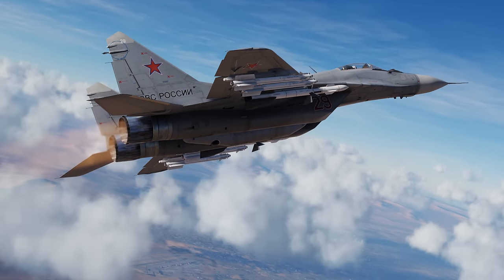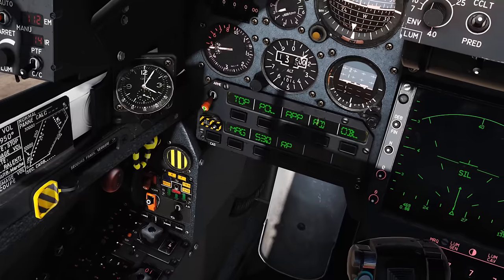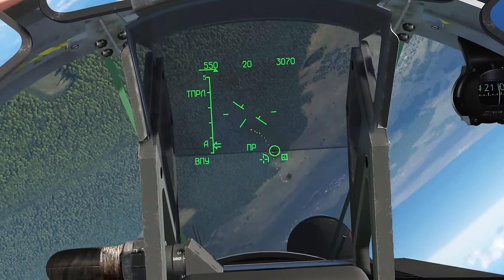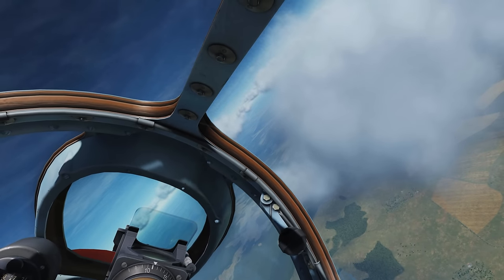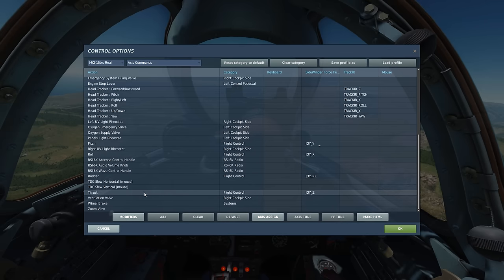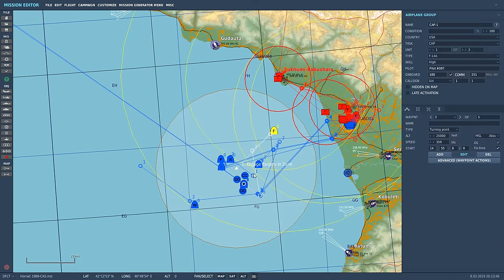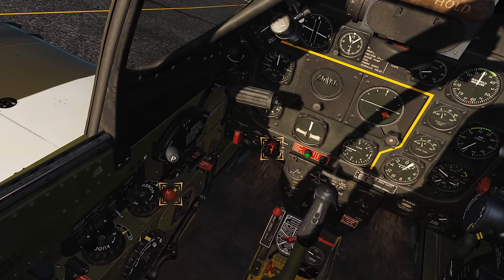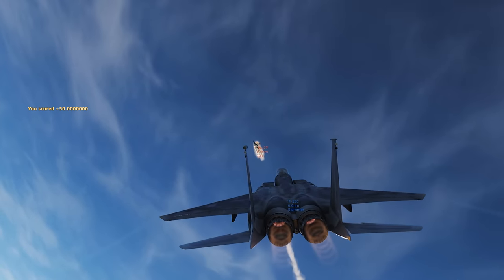DCS WORLD - Top 10 Things You Should Know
As DCS World continues to grow and increase in popularity, new users often have similar questions about the game. This video is designed to answer the 10 most common questions we see.

10. Do I need a HOTAS to play?
9. Does DCS World support Virtual Reality?
8. Can I use Track IR with DCS World?
7. Does DCS World allow multiplayer?
6. How do I set up controllers?
5. Do I have to start up the aircraft every time?
4. Are there Free Flight modes?
3. Is there a Mission Editor included?
2. Are tutorials included?
1. What is DCS World?

Find your answers to these and other questions here.

Thanks